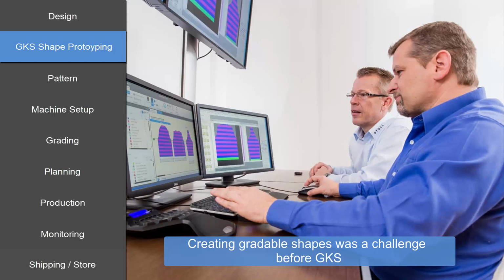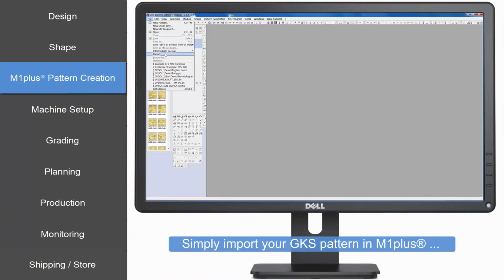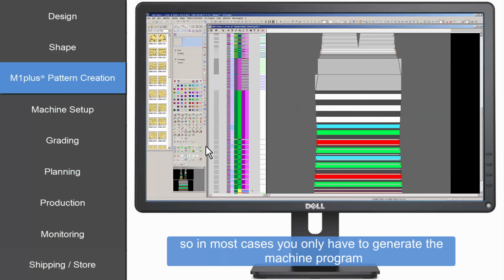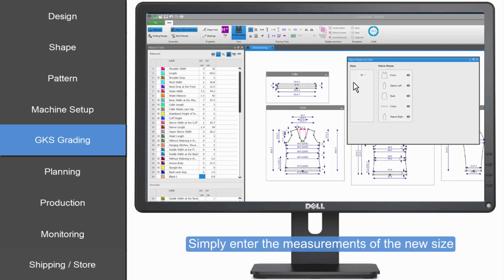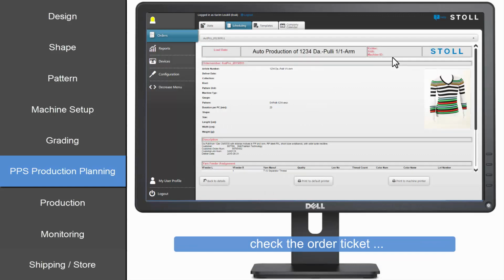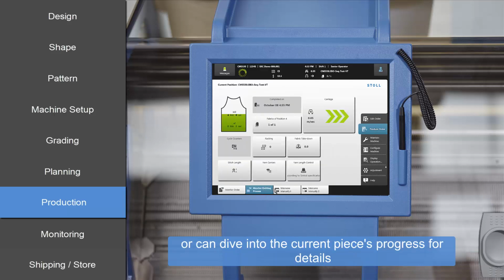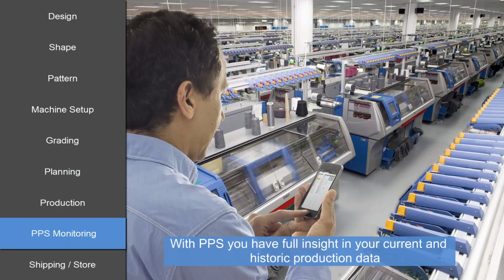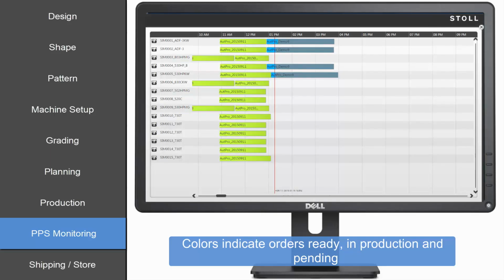Stoll Software Solutions